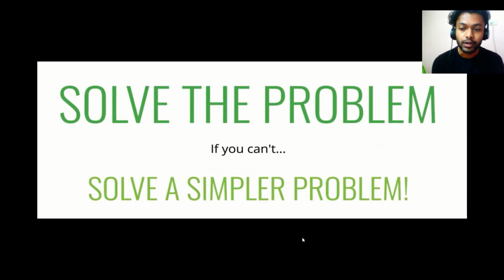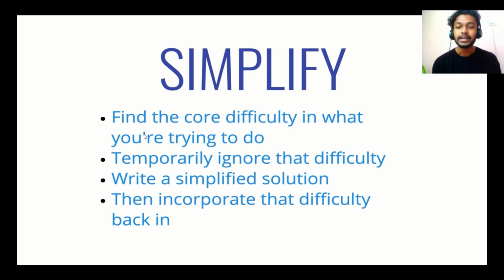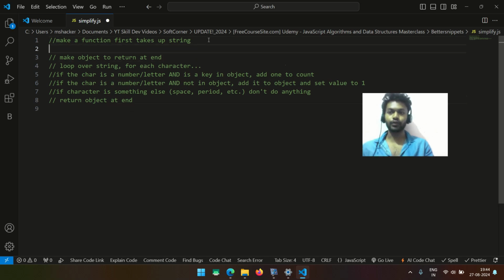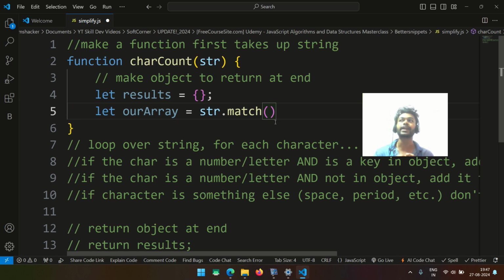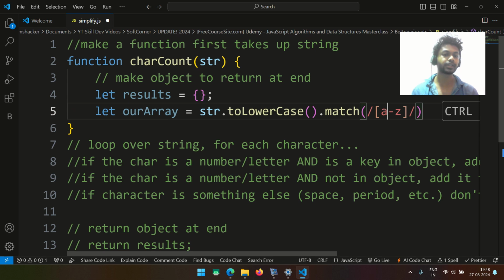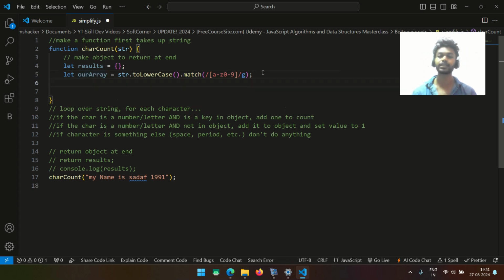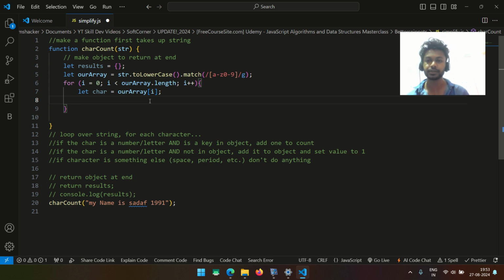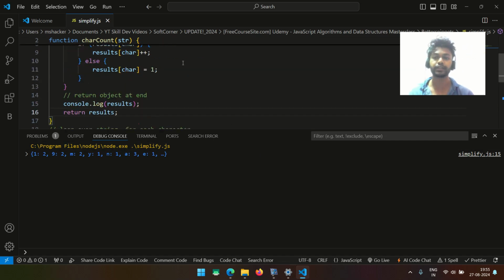6 Step 4 Solve Or Simplify